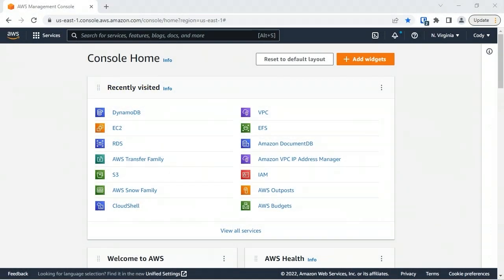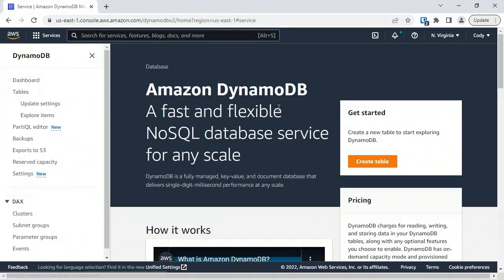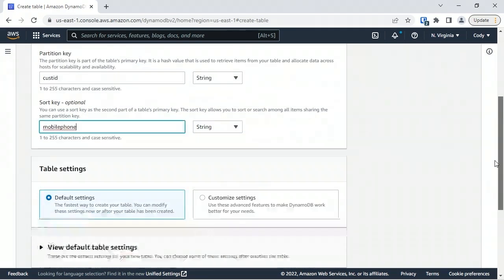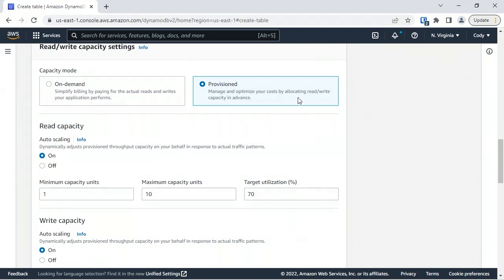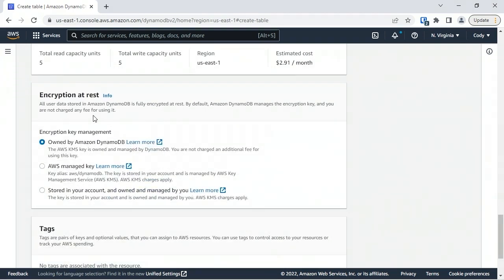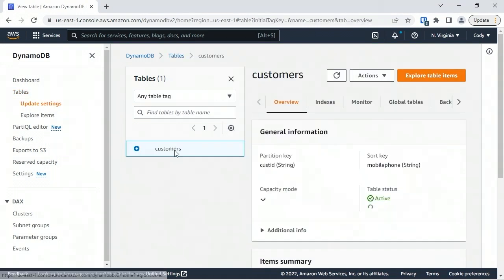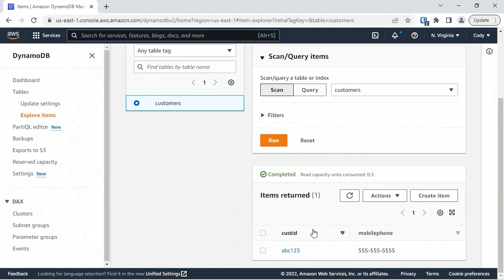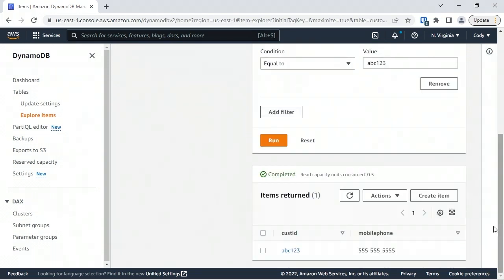Deploying DynamoDB - AWS Solutions Architect Associate: Data Storage Services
AWS Certified Solutions Architect Associate 2022: 2. Data Storage Services - 10. Deploying DynamoDB

Dan Lachance